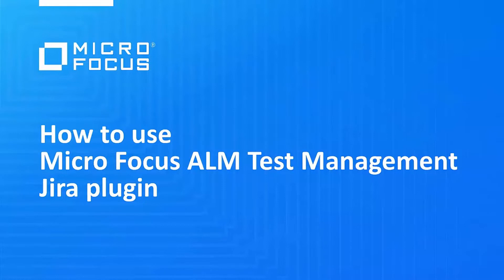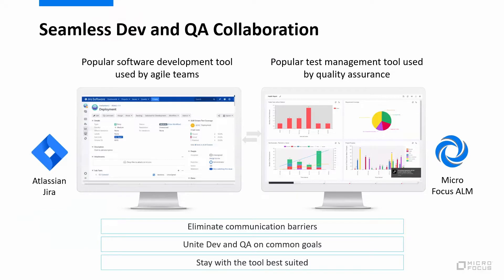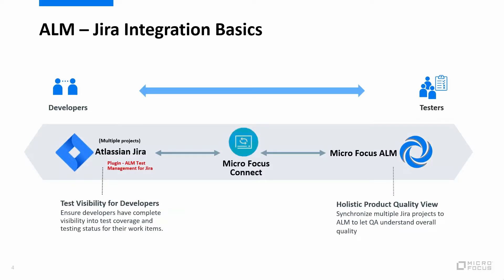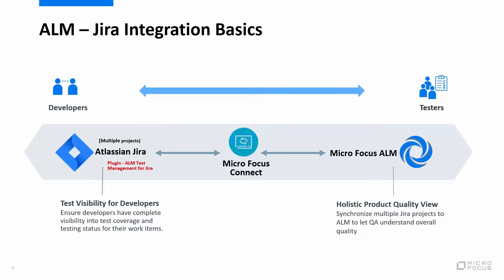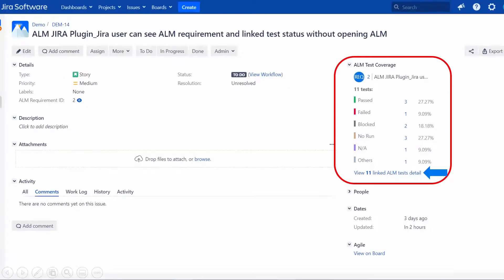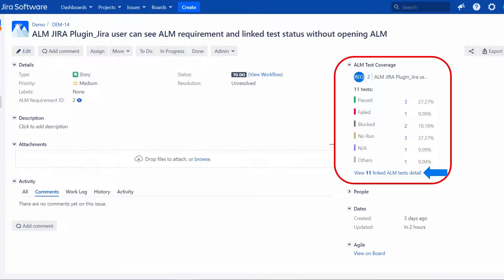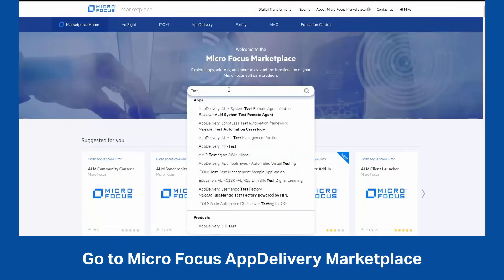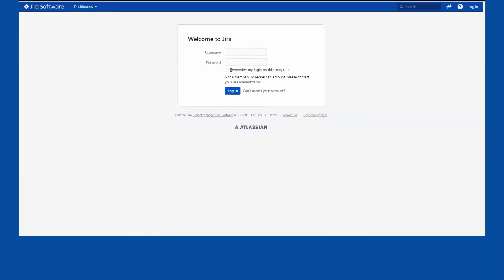Micro Focus Tutorial: ALM & Jira Plugin Integration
In this tutorial, we cover how to install and configure the Jira plugin. The three steps to configuring the Jira plugin are creating custom fields for ALM, connecting with the ALM server, and entity mapping.

Timestamps
00:00 Intro
00:15 ALM Test Management & Jira Plugin Integration
 02:15 How to install Jira plugin
03:38 How to configure Jira plugin
06:28 Entity Mapping in Micro Focus Connect
07:42 How to sync Jira Plugin & ALM Server